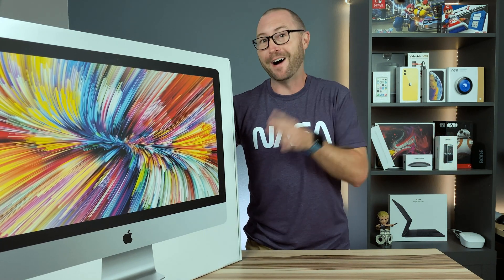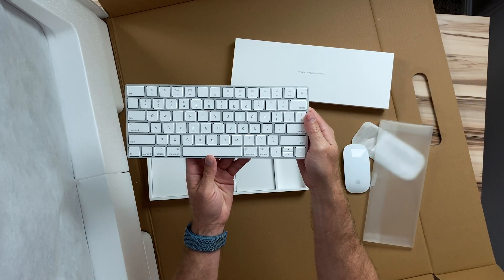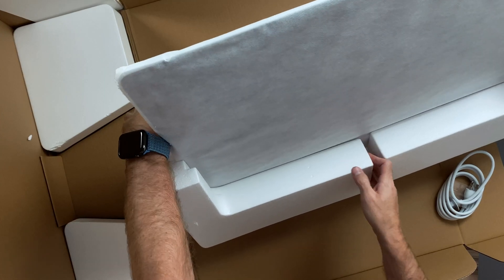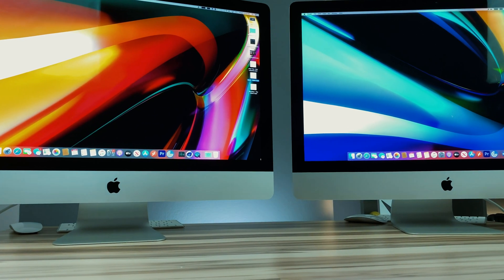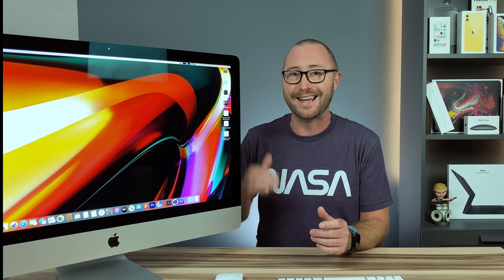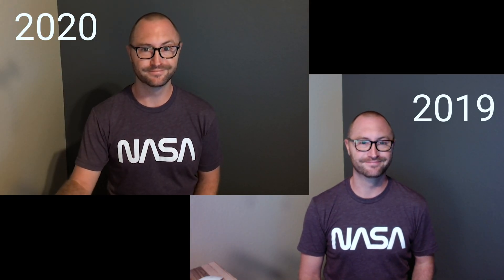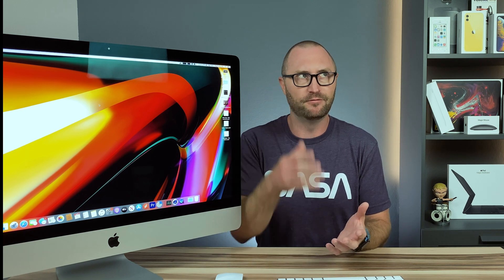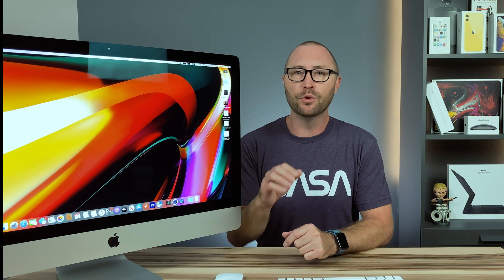New 2020 iMac 27" 5k Unboxing and Compare against 2019 iMac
Unboxing the 2020 iMac 27" 5k and looking at what's new. Comparing the new iMac to the 2019 iMac. New FaceTime HD camera, T2, Better audio sound, faster SSD, 10GB Ethernet, TrueTone, Radeon 5300 Graphics.

Upgrade the iMac Ram!!
OWC 32 GB Kit (2x16GB) for 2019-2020 iMac
OWC 16GB Ram Kit (2x8GB)for 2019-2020 iMac
OWC 64GB Ram Kit (4x16GB) for 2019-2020iMac
OWC 128GB Ram Kit (4x32GB) for 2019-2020 iMac
Twelve South Backpack for iMac

0:00 Introduction
0:47 Unboxing
3:30 Problems with Time Machine
4:00 Design
4:44 Ram
5:15 Inside
6:13 Camera Speakers and Mics
8:09 SSD Speed

Shot with iPhone
Rode VideoMic NTG
iPad Pro 12.9 3rd Gen